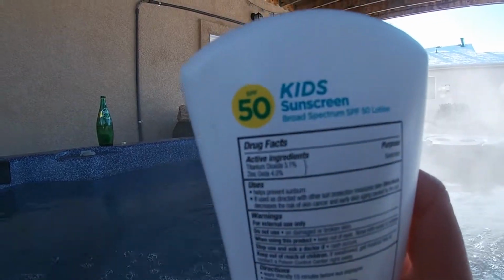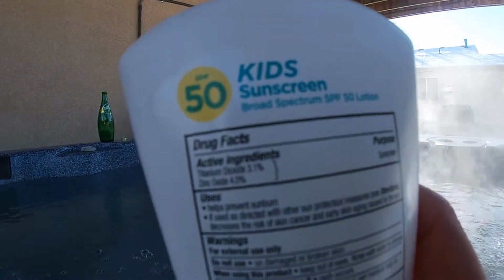VLOG 1 HOTTUB SUNSCREEN